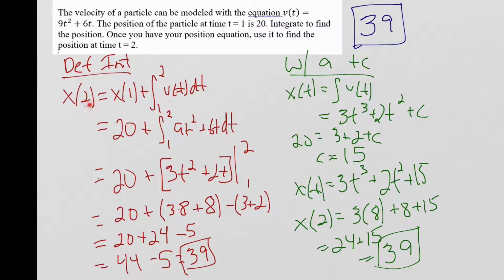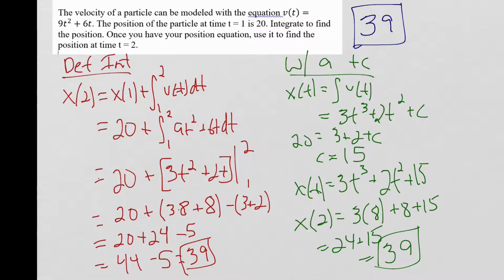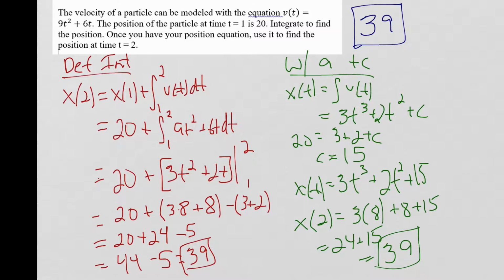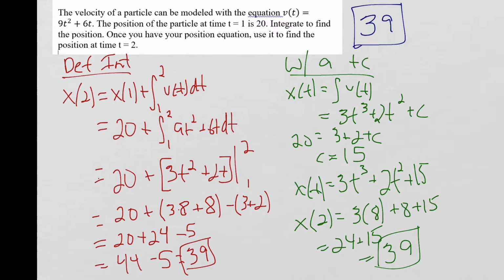Boads Go Up Please Antiset Parametric Day 2 Problem 3